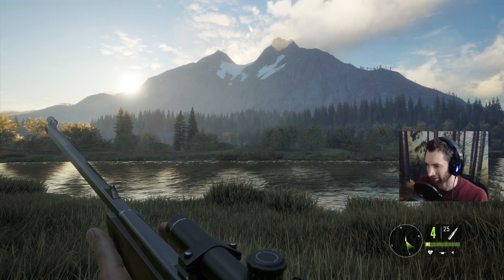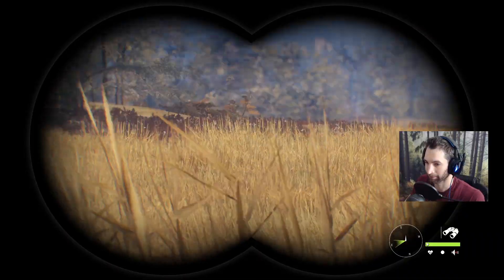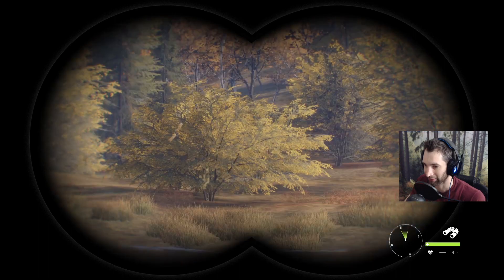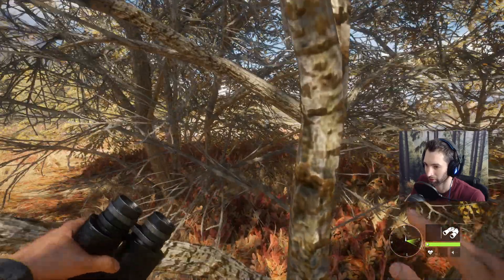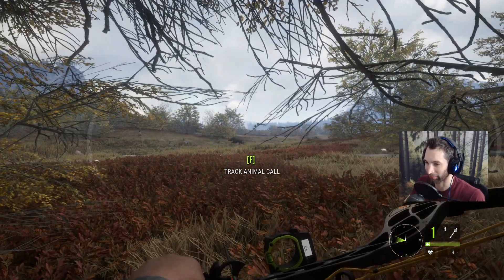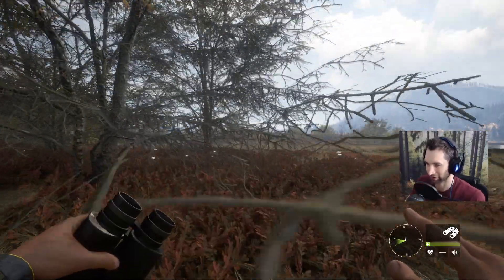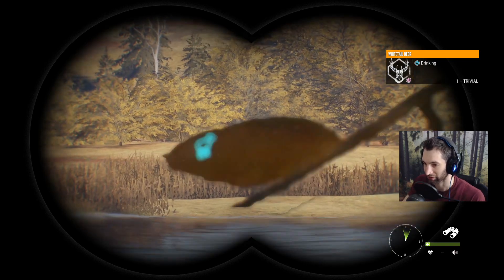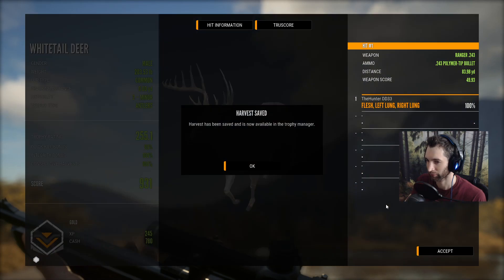I found The GREATEST SPOT EVER For MONSTER WHITETAILS!!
This Spot is so Good for Monster Whitetails!

GRAPHICS CARD: NVIDIA GEFORCE 1060 GTX